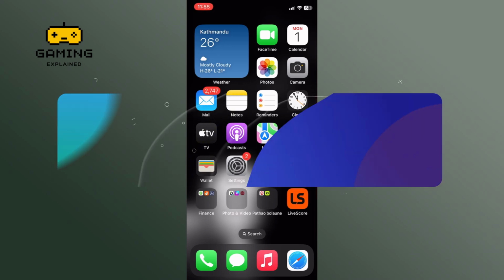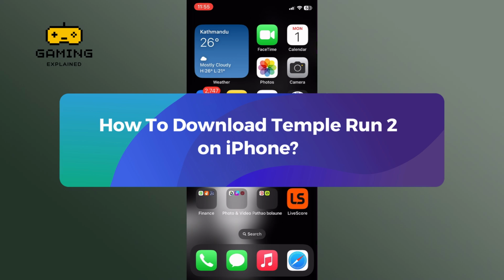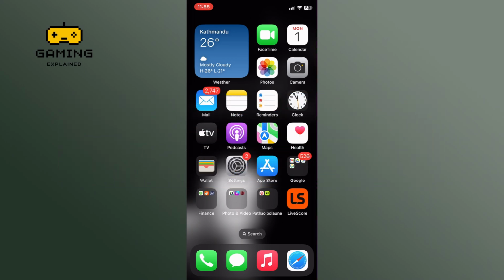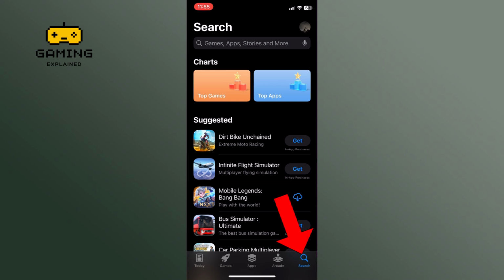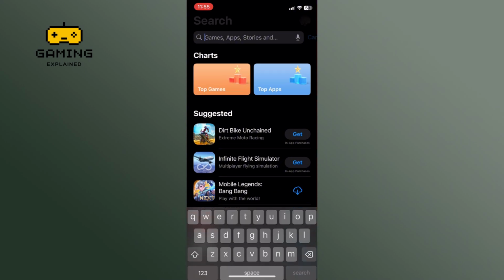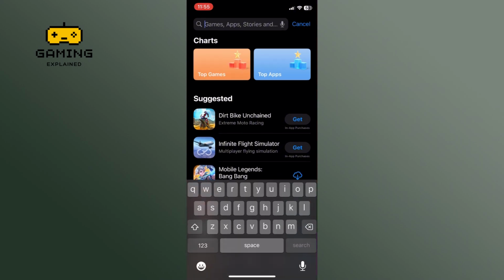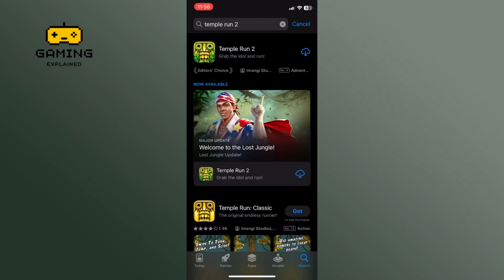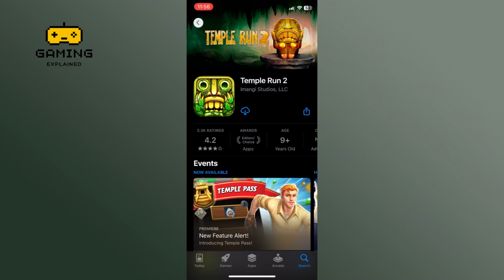How To Download Temple Run 2 on iPhone? 2024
First, open the App Store. Tap on the search icon at the bottom right corner of the screen. In the search bar at the top, type "Temple Run 2" and hit the search button. In the search results, you should see Temple Run 2 listed, usually at the top. Tap on the Temple Run 2 game to open its details page. On the app details page, you'll see a button that says "Get" or shows a cloud icon with an arrow. Tap on it.

And this is how you can download Temple Run 2 on iPhone.